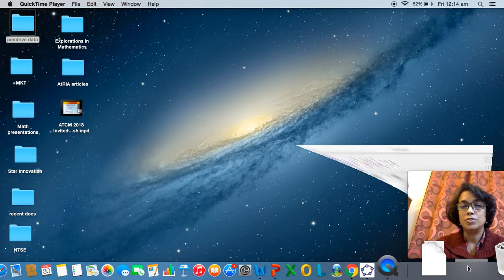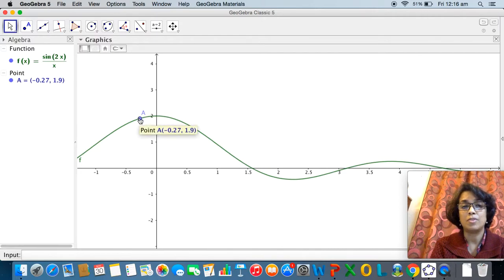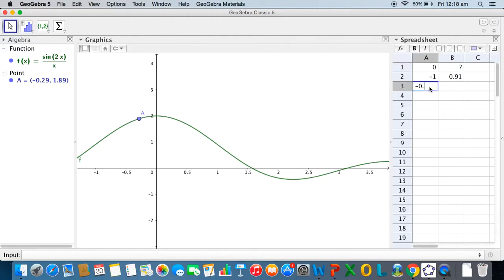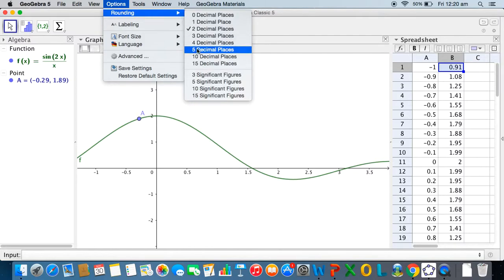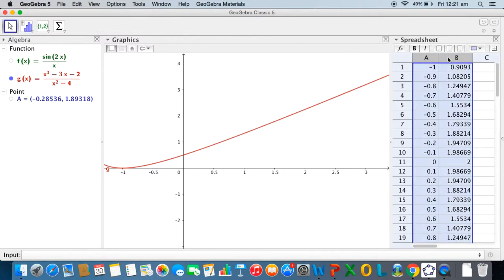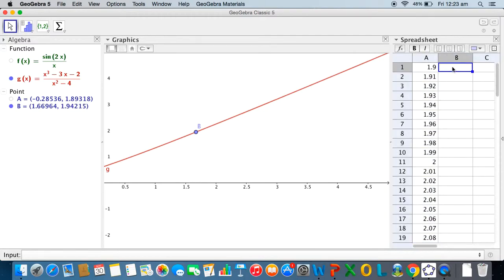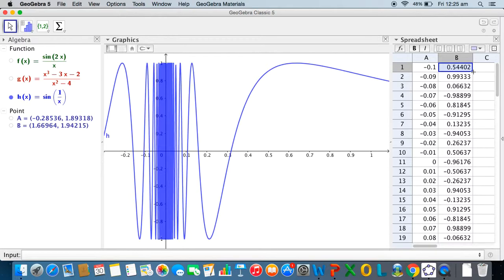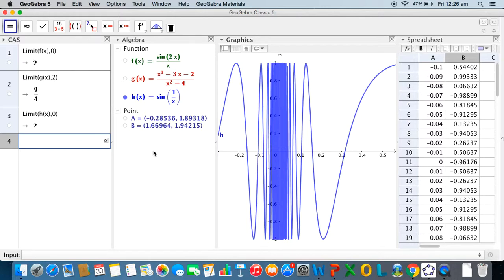Teaching Calculus using GeoGebra Visualising Limits Jonaki Ghosh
This video will help to visualise the concept of the limit of a function using GeoGebra.